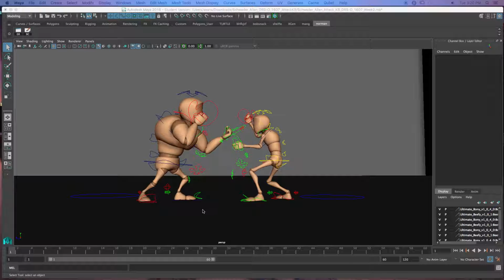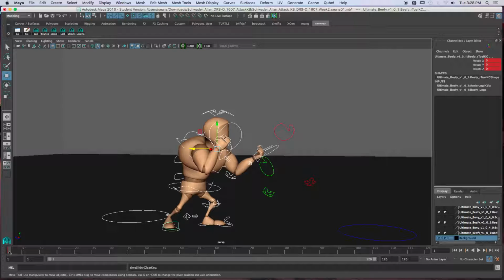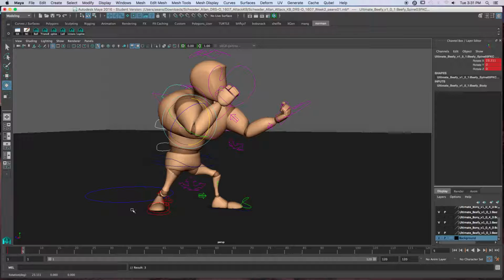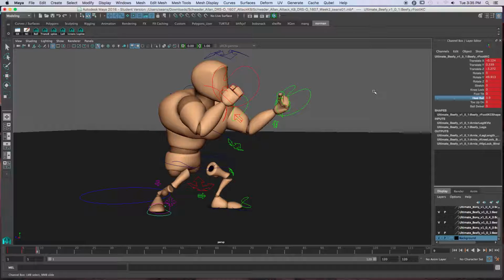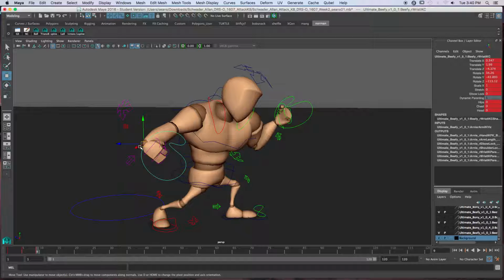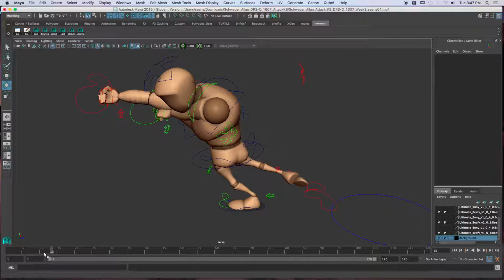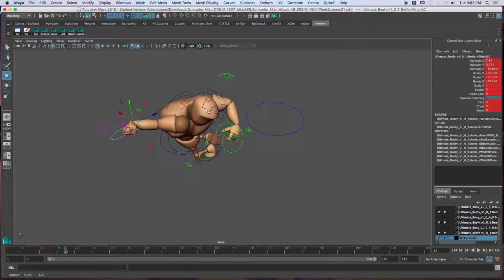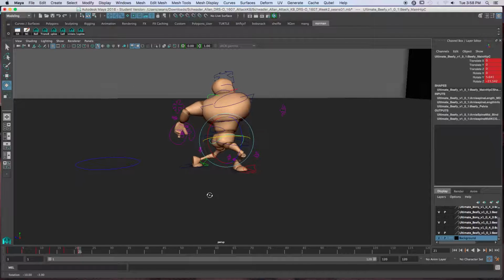attack KB block out 001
This part 1 of  3 of me blocking out the Attack/KB